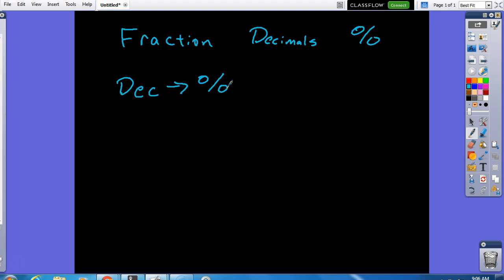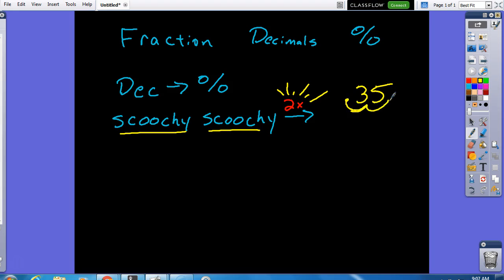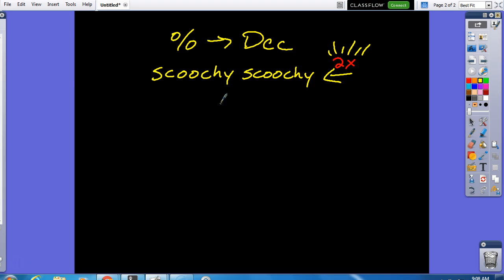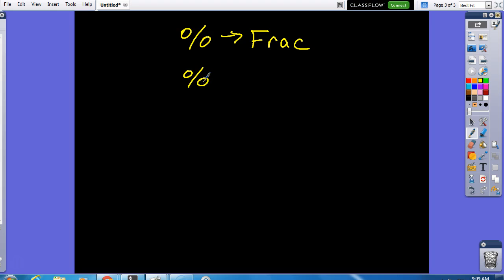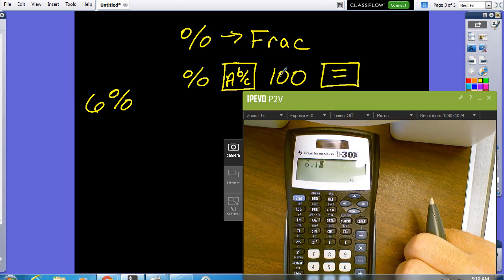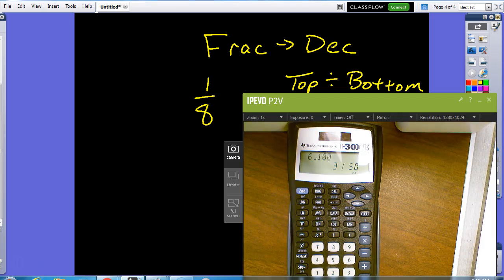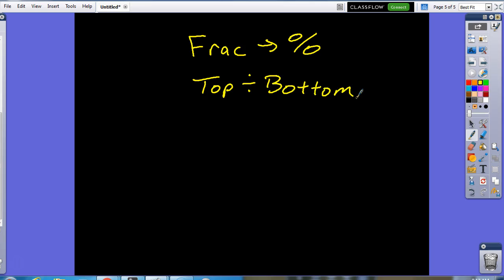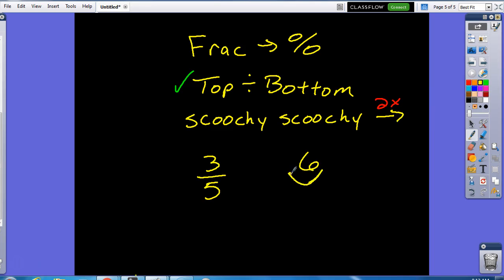Fraction, Decimal, Percent